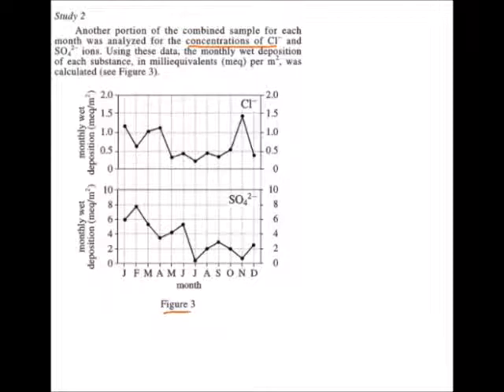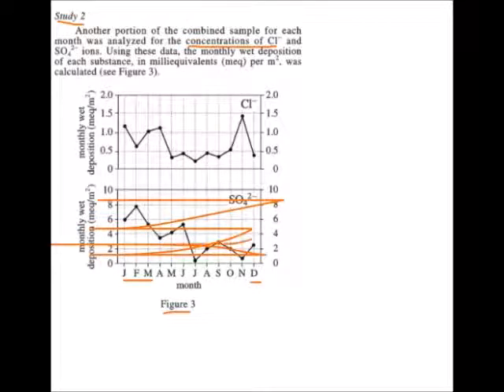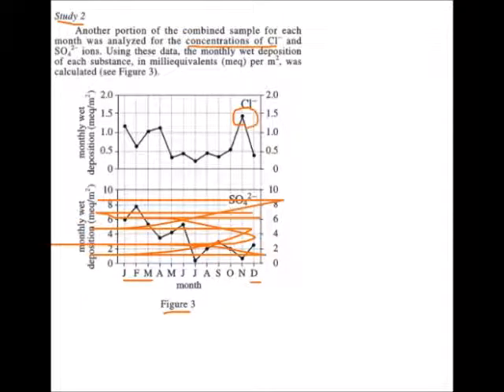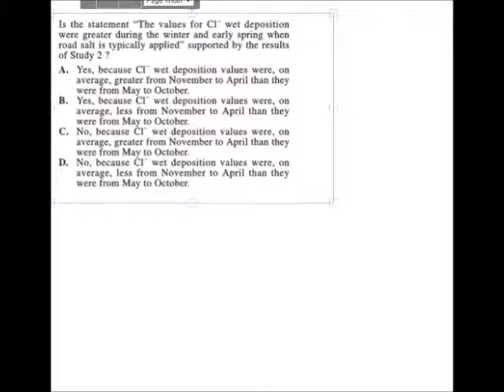ACT Sample Science Question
How to use data from charts and graphs to answer an ACT Science question.